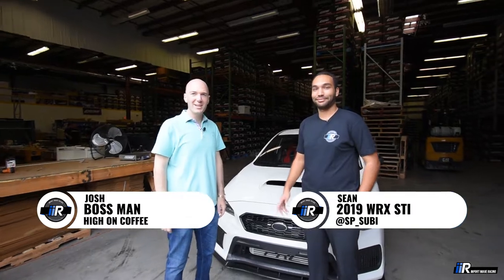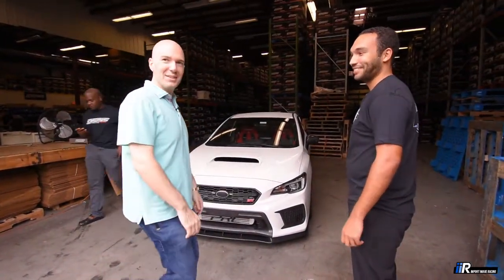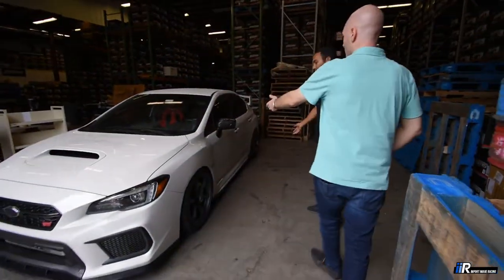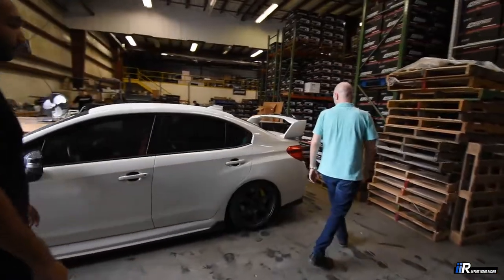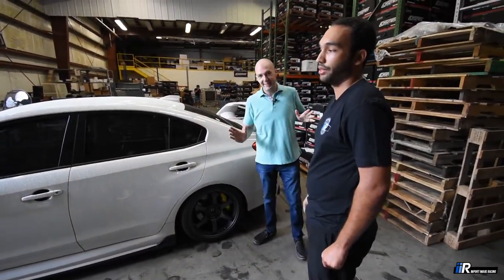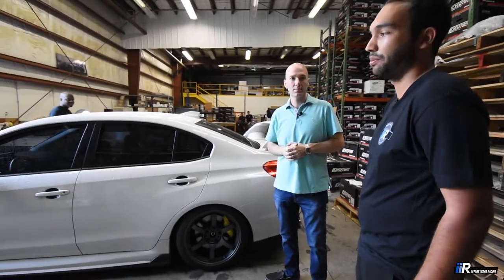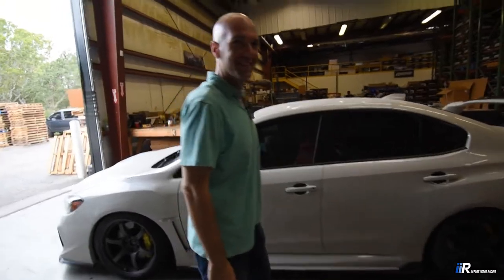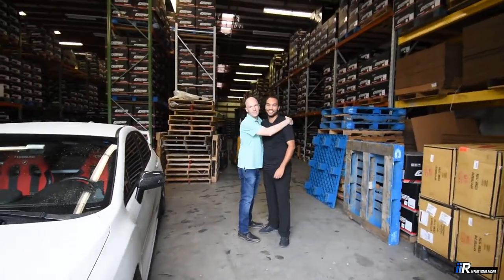Seans 2019 STI - Import Image Racing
This is our first review of a car! Please let us know if you would like to be featured. We love seeing the cars we have helped you guys build. In this video, Sean stopped by our shop to show us his 2019 WRX STI and the very tasteful mods he has done. From, the open wastegate to the carbon fiber trim pieces. Sean has touched almost everything on the car.